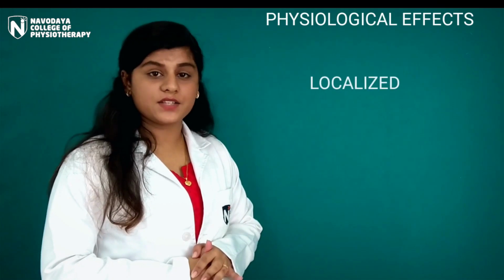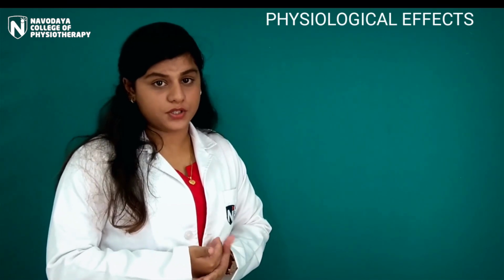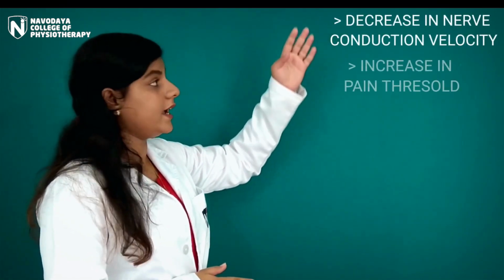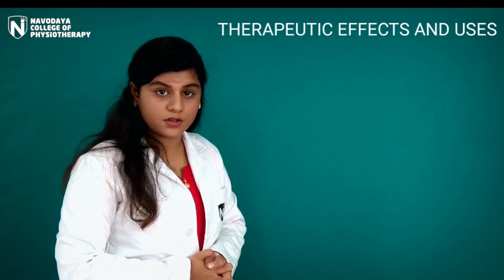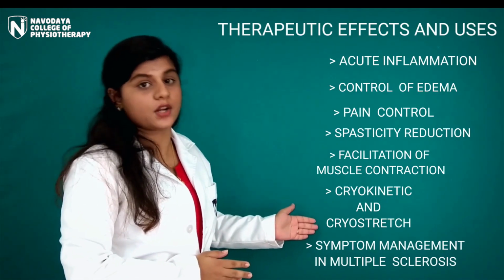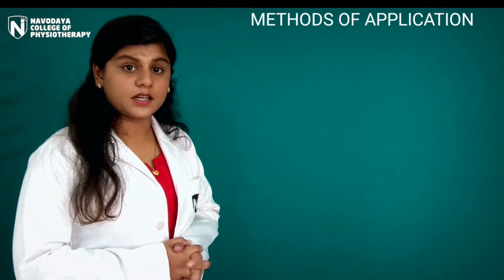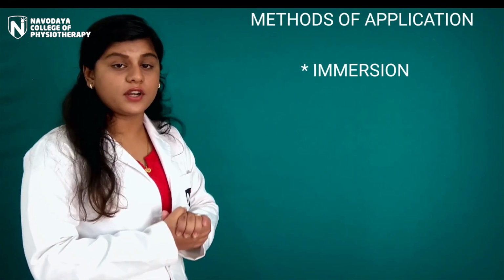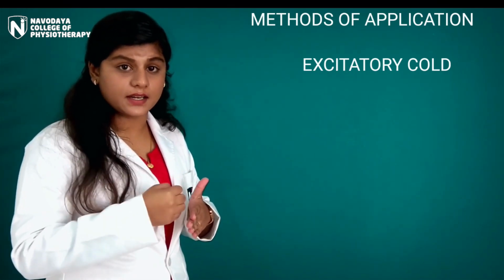Cryiotherapy | Navodaya College of Physiotherapy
Navodaya College of Physiotherapy -

About College:-
Navodaya College of Physiotherapy, One of the prestigious institutions of Navodaya Education Trust, Raichur. It was started in the year 1996 with an undergraduate course in Bachelor of Physiotherapy(BPT) and a postgraduate course Master of Physiotherapy(MPT).

Our Institution is Located in 150 Acres Navodaya Education Campus. The College has earned repute as a center for quality education in the country for its efficient and well- qualified staff, Well equipped hospitals, Departments, and Laboratories with modern equipment and Discipline.